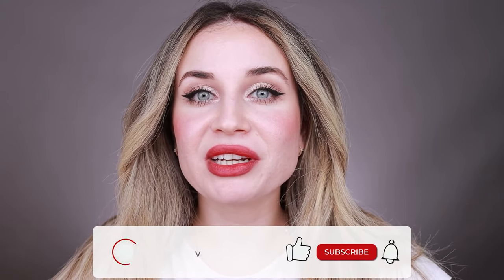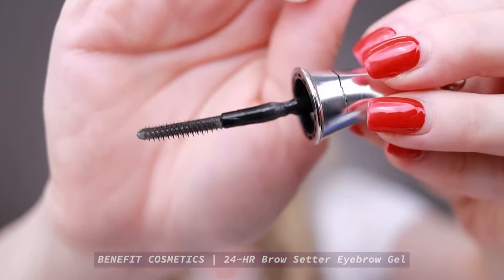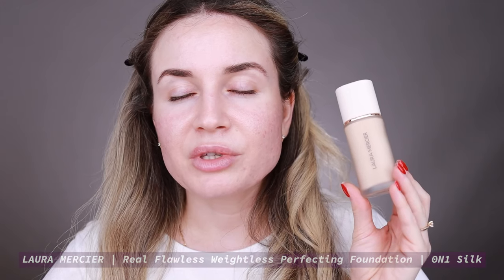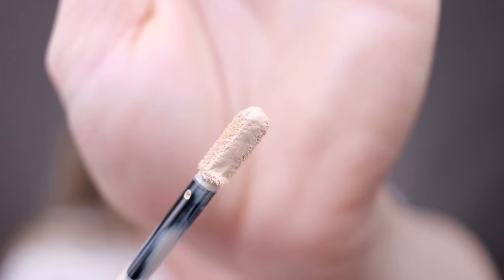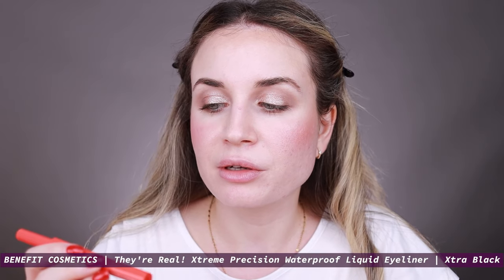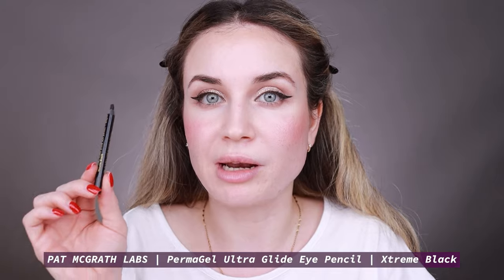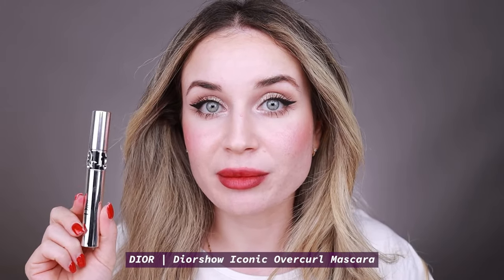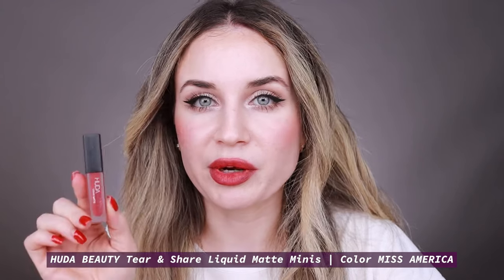CHANEL | Les Beiges Healthy Glow Sheer Powder | B10 | Makeup Review | Fair & Oily Skin | Valentina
💄 Unlock the secrets of radiant skin with my latest YouTube review featuring CHANEL's Les Beiges Healthy Glow Sheer Powder in shade B10! Join me on this beauty journey as we uncover the magic of CHANEL's iconic sheer powder!

💬 Have you tried CHANEL's Les Beiges Healthy Glow Sheer Powder yet?

✅ PRODUCTS USED

Brows
RARE BEAUTY | Brow Harmony Precision Eyebrow Pencil | Cool Brown

Brows
BENEFIT COSMETICS | 24-HR Brow Setter Eyebrow Gel

Foundation
LAURA MERCIER | Real Flawless Weightless Perfecting Foundation | 0N1 Silk

Concealer
MAKE UP FOR EVER | HD Skin Smooth & Blur Undetectable Under Eye Concealer | 1.1(N) - Lace

Powder
CHANEL | Les Beiges Healthy Glow Sheer Powder | B10

Bronzer
DIOR | Forever Natural Bronze Powder Bronzer | 04 Tan Bronze

Blush
BENEFIT COSMETICS | Wanderful World Silky-Soft Powder Blush | Crystah Strawberry Pink

Highlighter
FENTY BEAUTY | Diamond Bomb All-Over Diamond Veil | How Many Carats?!

Eyeshadow Palette
NATASHA DENONA | I Need a Nude Eyeshadow Palette

Eyeliner
BENEFIT COSMETICS | They're Real! Xtreme Precision Waterproof Liquid Eyeliner | Xtra Black

Eye Pencil
PAT MCGRATH LABS | PermaGel Ultra Glide Eye Pencil | Xtreme Black

Mascara
DIOR | Diorshow Iconic Overcurl Mascara

Lip Liner
MAKE UP FOR EVER | Artist Color Pencil | 506 Endless Cacao

Lipstick
HUDA BEAUTY Tear & Share Liquid Matte Minis | Color MISS AMERICA

✅  About Valentina:
This is your ultimate destination for everything beauty, makeup, and skincare! I'm Valentina, and I'm here to share with you my passion for makeup, beauty hacks, and uncovering the best beauty products that cater specifically to fair skin and problematic skin types. I meticulously review beauty products, giving you the nitty-gritty on the latest makeup releases, luxury cosmetics, and the best makeup dupes to keep you in the know without breaking the bank. Navigating the vast world of cosmetics can be daunting, especially for those of us with fair and sensitive skin. That's why I'm here to offer tailored beauty tips, skincare routines, and makeup recommendations that enhance your natural beauty without compromising your skin's health.

➡️ From the latest in luxury makeup to testing new makeup that promises to revolutionize your routine, I've got you covered. As a beauty enthusiast, I'm constantly experimenting and comparing products to find what truly works. Whether you're seeking advice on fair skin makeup, looking for beauty vlogs that delve deep into makeup for problematic skin, or just in need of some effective beauty hacks, you'll find it all here.